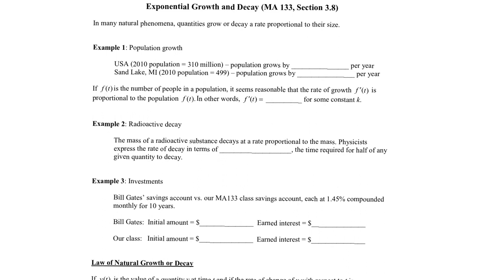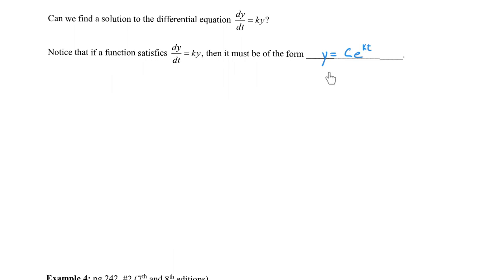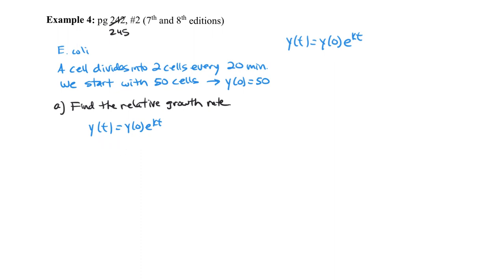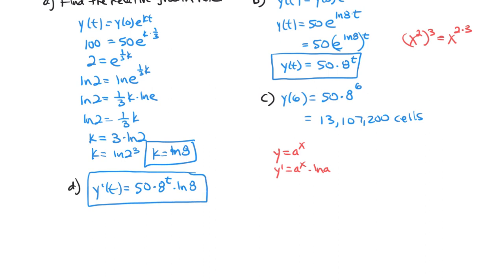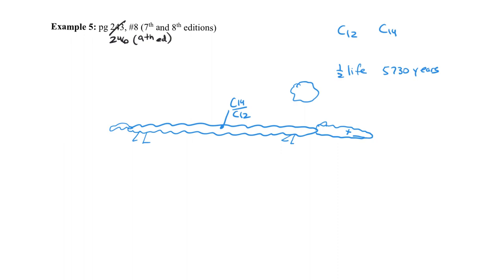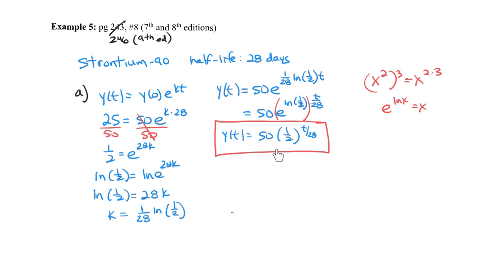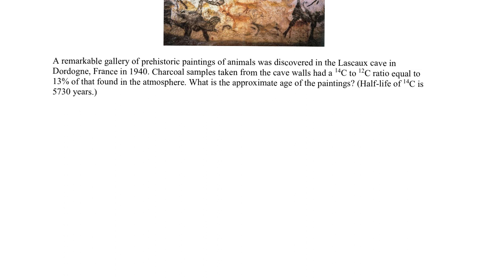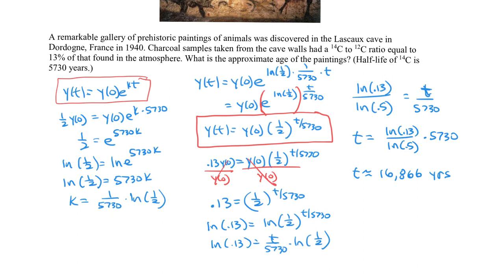Calculus I - sect 3.8 (part 1) - Exponential Growth and Decay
Part 1 of 2 videos. We cover exponential growth and decay and some applications such as radioactive dating and population growth. Newton's Law of Cooling is covered in part 2 of this video series. Here is the link to the pdf file used in the video.